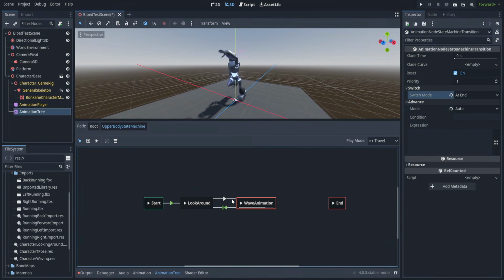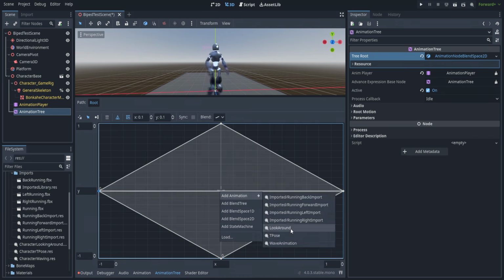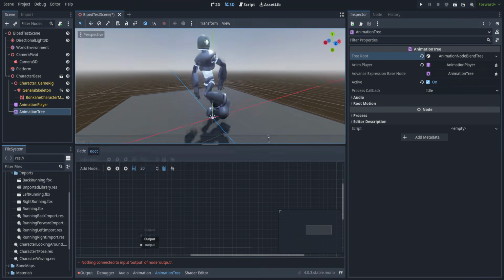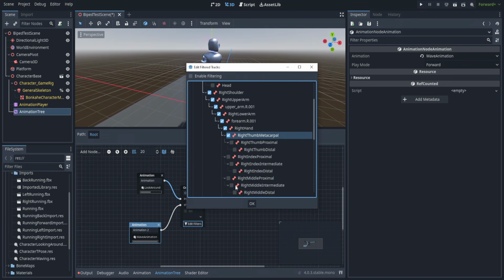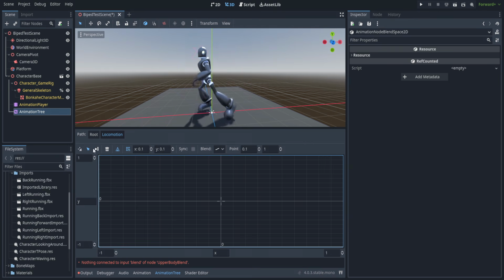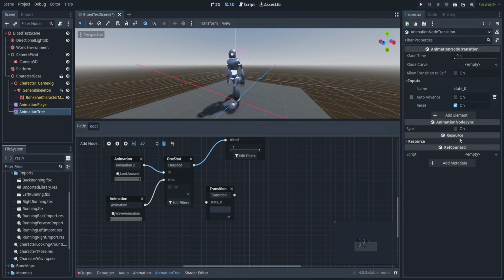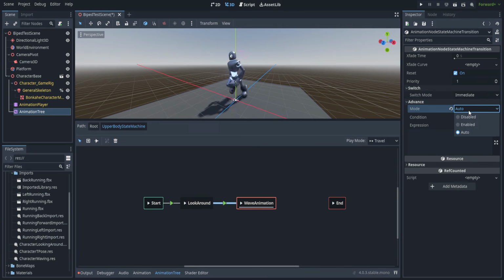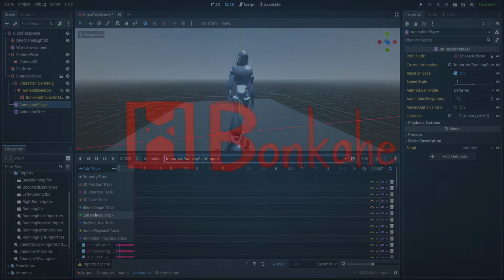Godot 3D Character Animation 3 - Animation Tree Part 1 - Basics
Today we’re diving into animation tree’s this is going to be part one of two, this first video will be on the basics of different nodes within the animation tree, and next week we’ll be going into details of method calls within animations, as well as blend shapes, following all that we’re going to go ahead and make a simple character controller to get that all in game.

Thank you to everyone who watches these videos, I’m working on the next hermit video currently, it’s still a couple weeks out as I have a couple things I want to wrap up before I finish the video, but I have already started recording on it, so I’m very excited to get something out there for you guys on the subject of Hermit, keep being awesome everyone!

- timestamps -
00:00 - Intro
00:20 - New Animations Imported
00:47 - Setting up Animation Tree
01:10 - Tree Root Options
04:30 - Working with a Blend Tree (What we'll be using)
04:39 - Node - BlendSpace2D
05:46 - Node - Basic Animation
05:56 - Node - One Shot
06:36 - Filters (OneShot, Add and Blend Nodes)
07:30 - Node - Add
08:58 - Node - Blend
10:30 - Node - TimeSeek
10:56 - Node - TimeScale
11:30 - Node - Transition
12:45 - Node - State Machine
13:20 - Working with a State Machine (Within a Blend Tree)
14:22 - Important Note: Animation Transitions
14:50 - Closing Notes and Things to Remember
15:55 - Wrapping up, Thanks for watching!